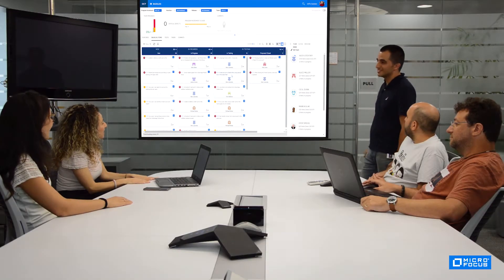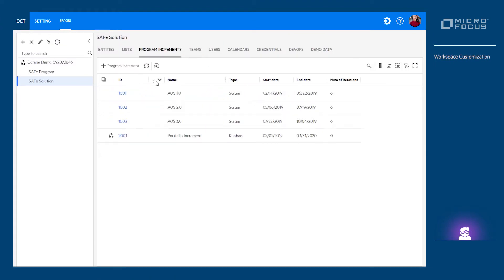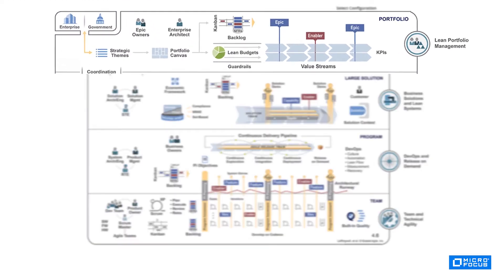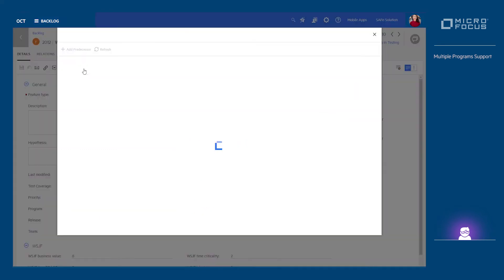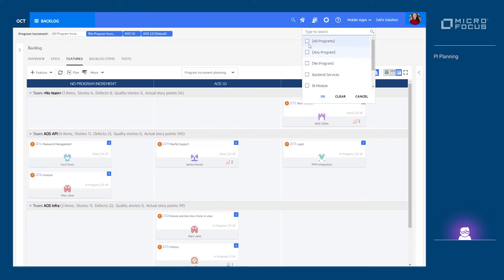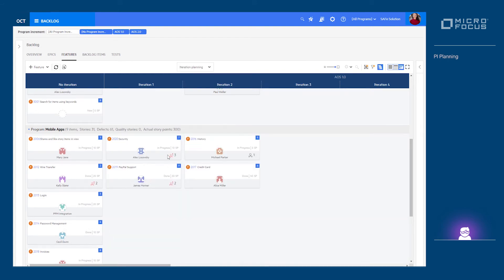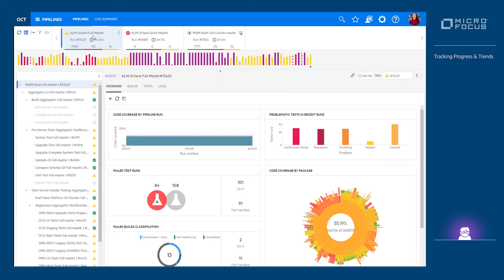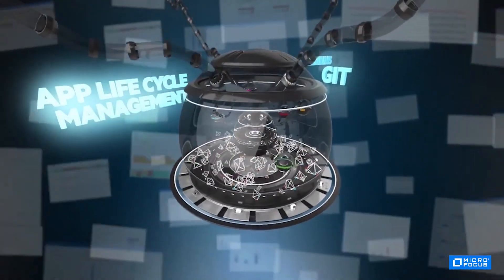SAFe with Micro Focus ALM Octane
Learn how to implement SAFe® with Micro Focus ALM Octane